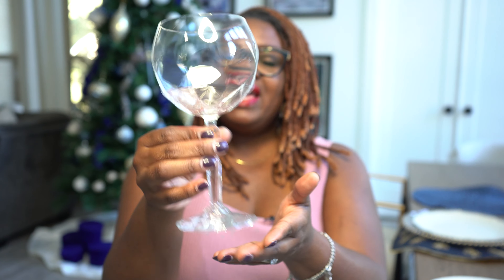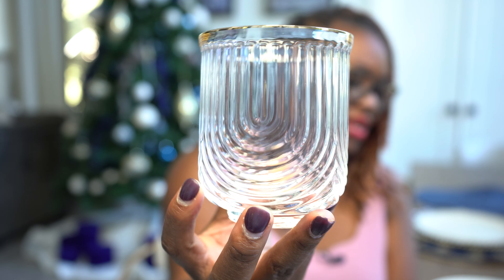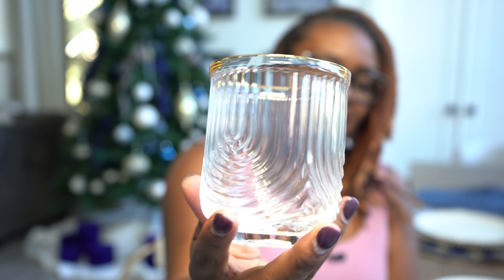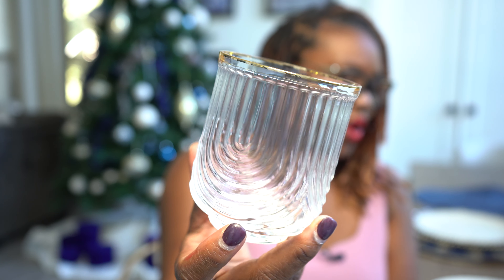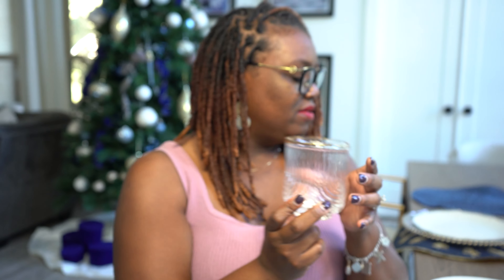Decorate with Me | Beautiful Navy Blue & Gold Christmas Dining Table Setting | Christmas 2023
Heyyyyy friend! Today I'm decorating my dining table for Christmas and she's absolutely stunning!

While I still need to find the flatware for her, she's full of the Christmas vibes you know I love and I can't wait to share her with you!

Chapters
0:00 Intro
1:52 All the Pieces I’m Using
8:58 Decorating the Table
12:31 The Reveal
13:13 Outro

Tune in, let's get caught up and let me know what you think friend!

As always, don't forget to connect all over the interwebs

TikTok (I'm trying to get into a rhythm of going live here 3 times a week cooking, chit chatting, etc)
Instagram (I'm going live here twice a week talking about growing a creative business, you should join me)

If you're looking for the links to anything you see here you can find it either in my LTK or Amazon Shop below